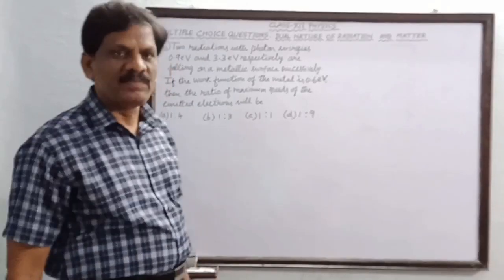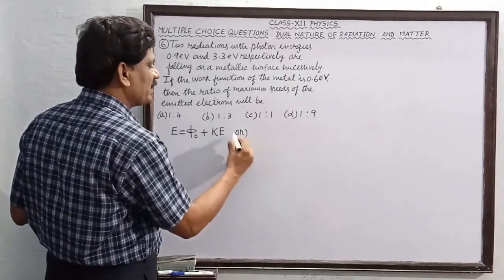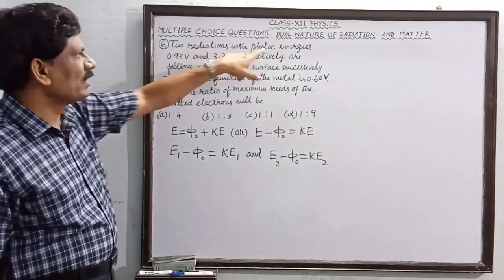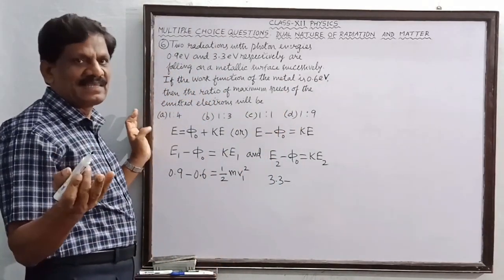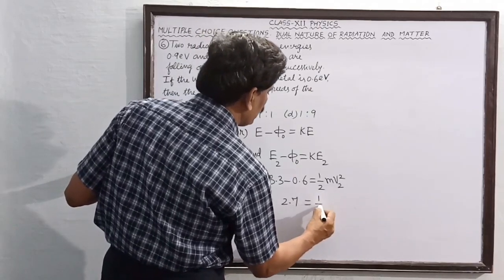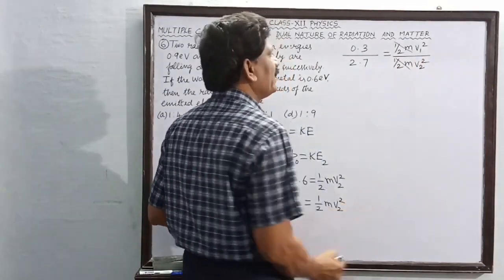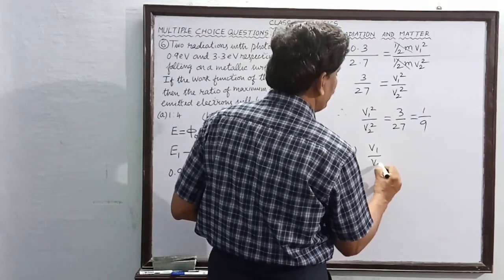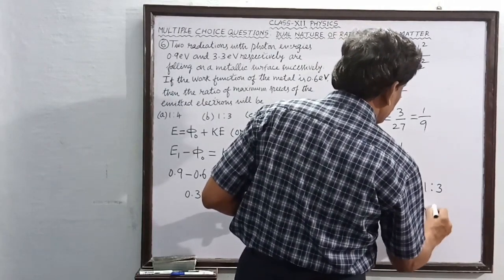MCQ 8 with solution | DUAL NATURE OF RADIATION & MATTER | Class 12|Samacheer Kalvi | TOP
Two radiations with photon energies 0.9 eV and 3.3 eV respectively are falling on a metallic surface successively. If the work function of the metal is 0.6 eV, then the ratio of maximum speeds of emitted electrons will be
a) 1 : 4
b) 1 : 3
c) 1 : 1
d) 1 : 9